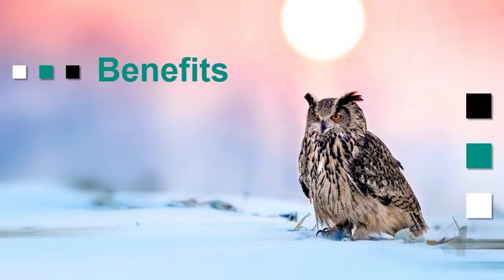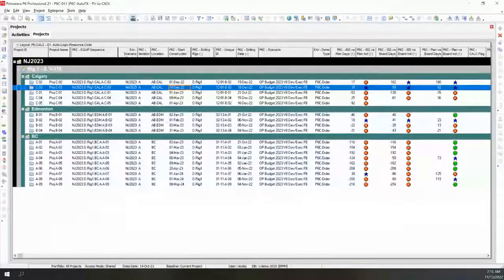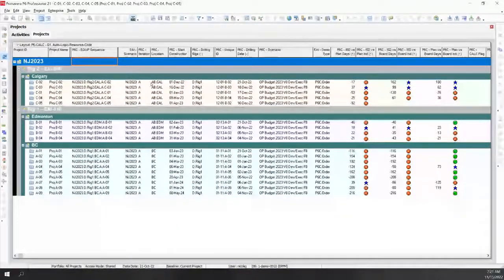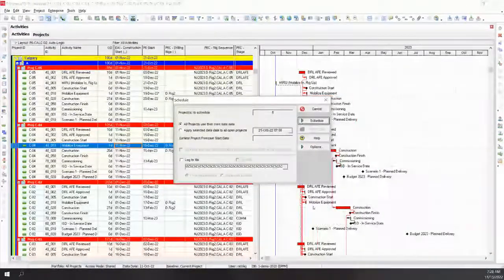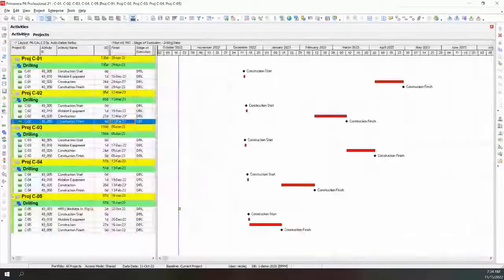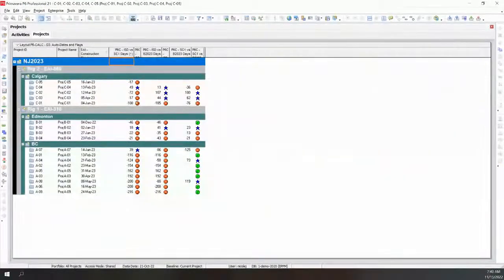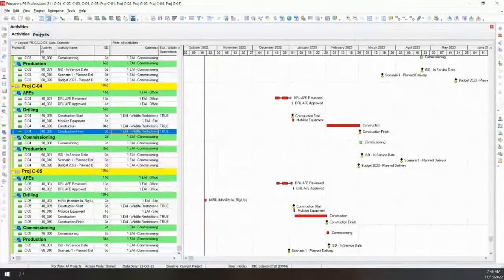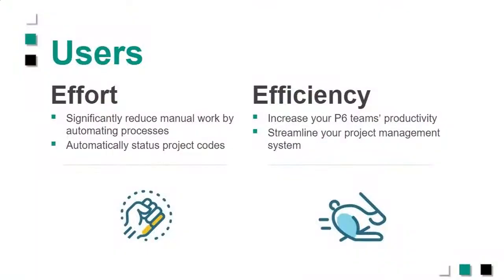2022-11-15 - P6-Calculator Webinar - Automate Your P6 Calculations